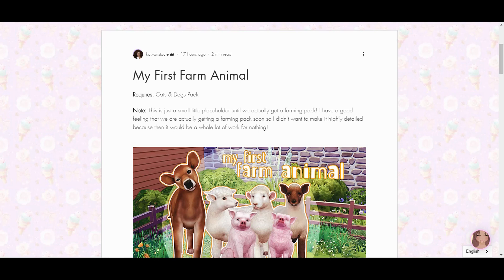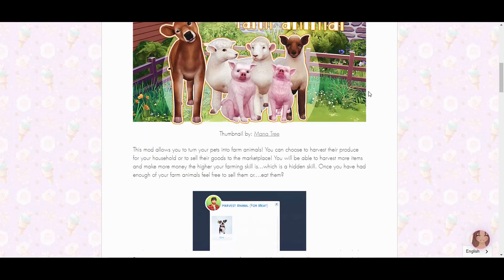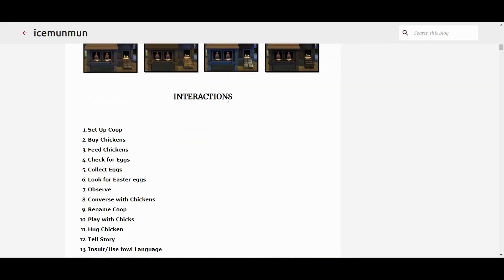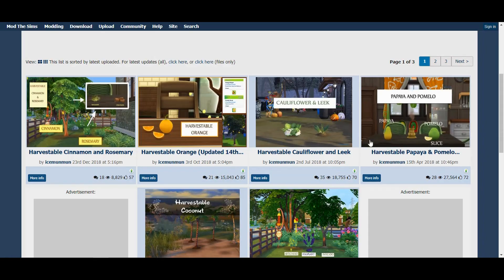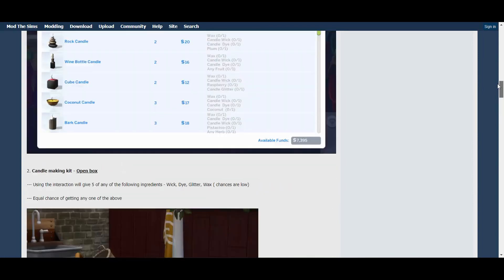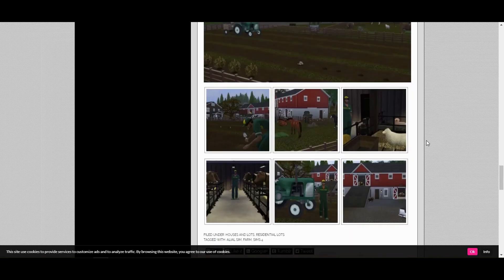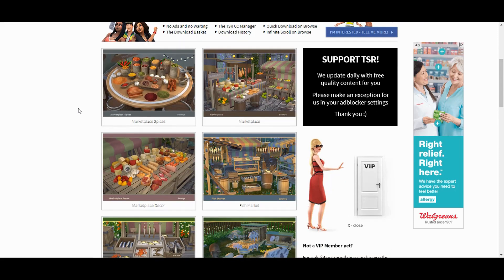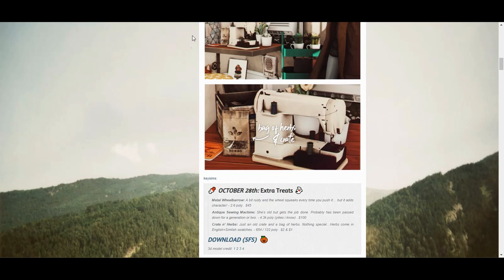FARM ANIMAL MOD | HARVEST MEAT & WOOL + CUSTOM CONTENT | THE SIMS 4